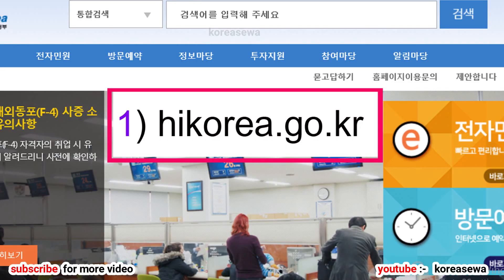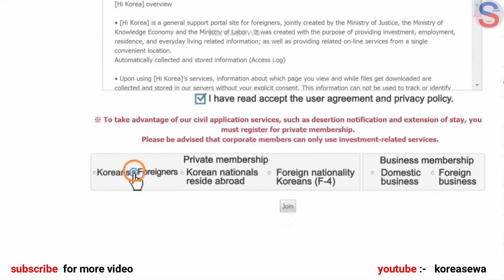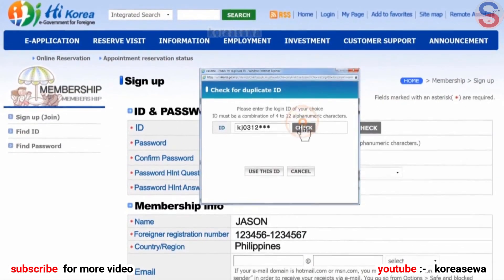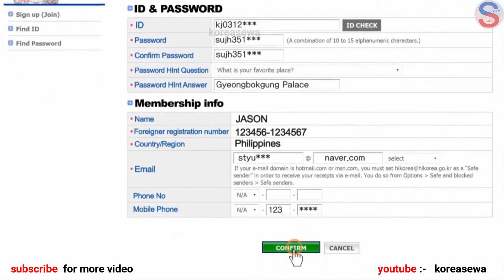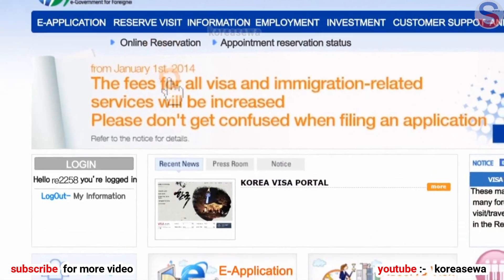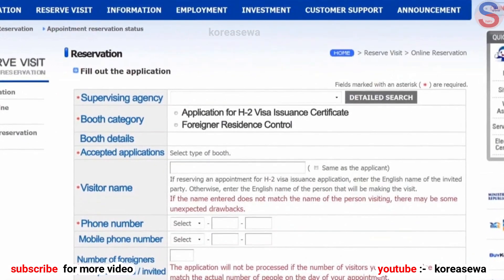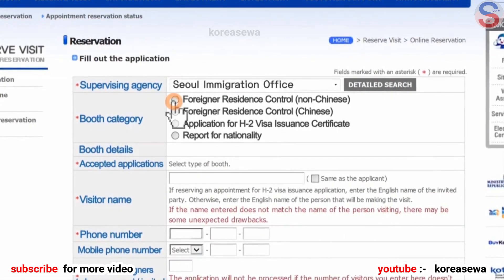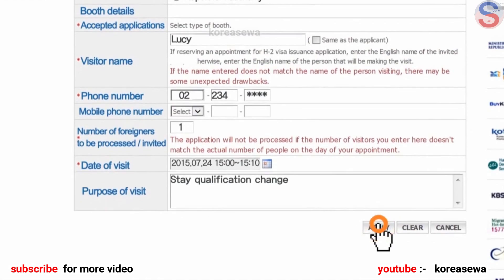how to signup / Reservation in hikorea.com ( Korean immigration )|| hikorea reservation online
signup process and online reservation process on hikorea.com a. Korean immigration websites video tutorials in English.
Korean immigration online reservation process .